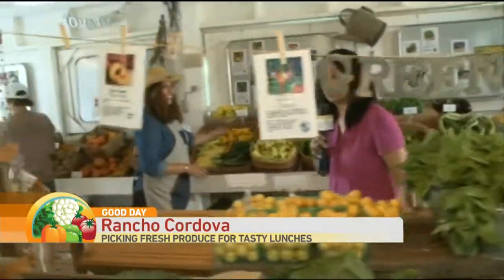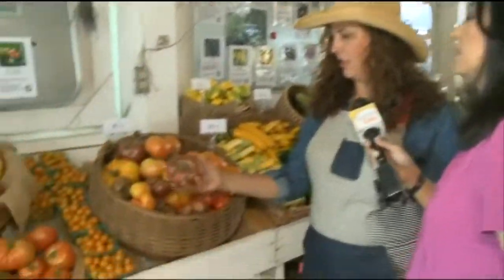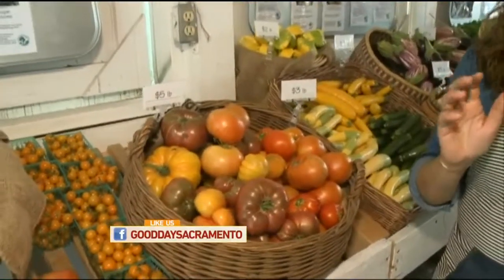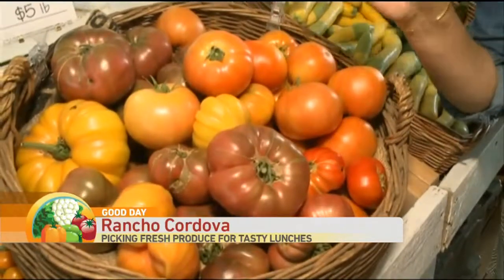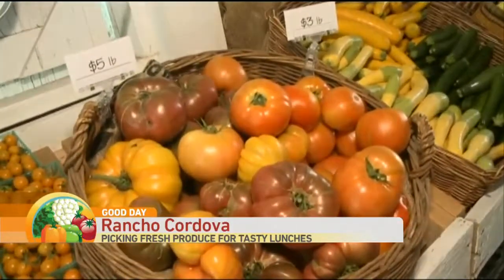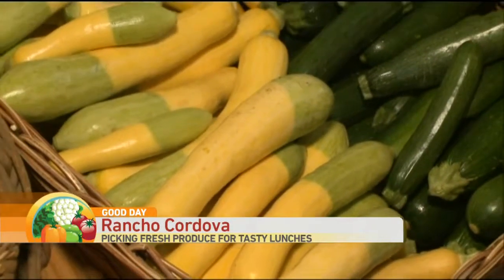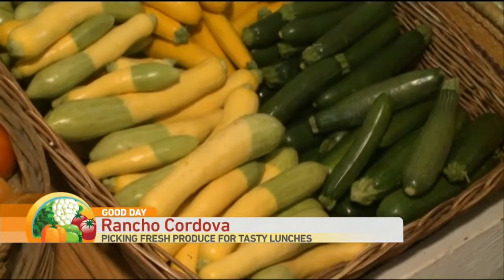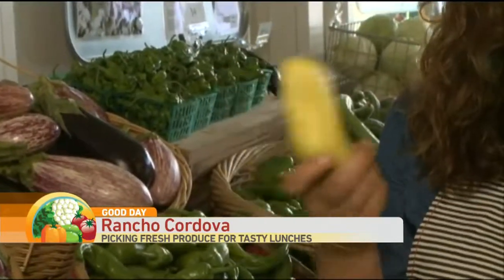Farm to Lunch Bag Meal Prep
Tina is helping pick fresh produce to help bring your lunch closer to the farm.